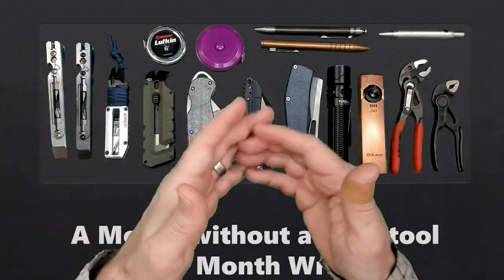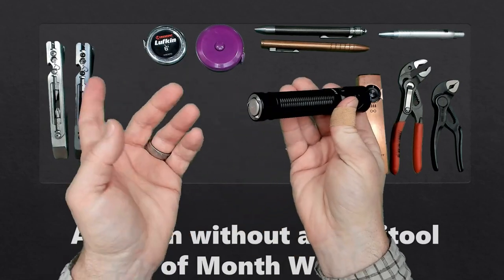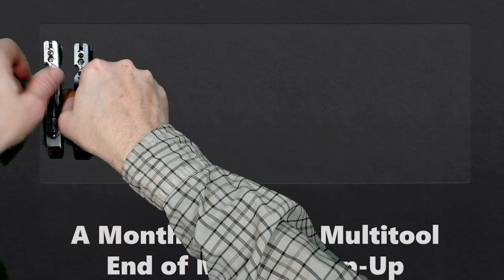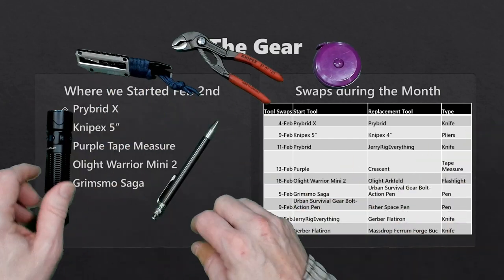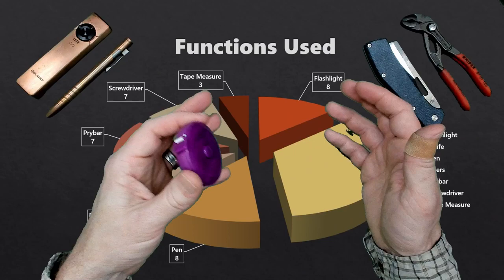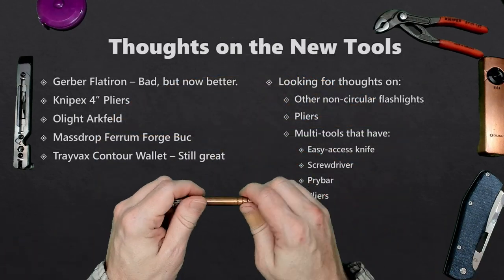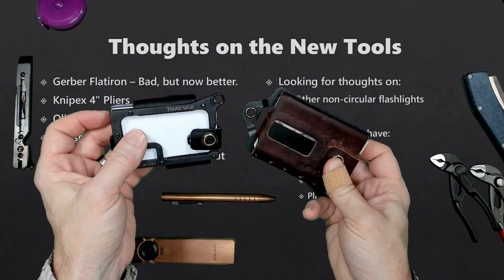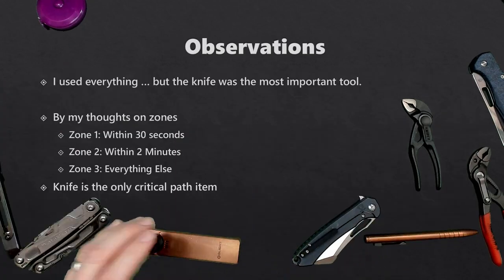EDC Update: What EDC did I really use over an entire month?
I'm wrapping up a Month Without a Multitool, where for a full month I logged every time I used my everyday carry gear to find out what I really used vs. the things I didn't. During this video, we'll chat about the EDC I carried and review the data, which highlighted the difference between what I perceived and what tools were really used.

JerryRigEverything Utility Knife - I purchased mine through the LinusTechTips Store.
Crescent Lufkin 6 foot Tape Measure

Contents:
00:00 Intro
00:30 The specific EDC gear used during the month and high level thoughts on each piece of gear
07:05 What we are talking about - Overview of the data collected during the month
08:05 What is EDC for this purpose? - What did I track vs. what was not tracked
08:44 What EDC I started with and the transitions during the month
09:24 Was this a routine month? (is our data skewed?)
10:12 What functions and how many times did I use them during the month? (knife, screwdriver, pliers, etc.)
12:43 The functions used counts, removing the one-time projects that occurred during the month
14:20 Most Used Tools during the month
15:45 Thoughts on new tools - Gerber Flatiron, Knipex 4" pliers, Olight Arkfeld, Ferrum Forge Buc, Trayvax Contour Wallet
19:00 Wins and Losses for the Month - What did I miss and what did I like not carrying a multitool?
21:53 Observations based on the data and my feelings
23:35 What is Next and wrap-up